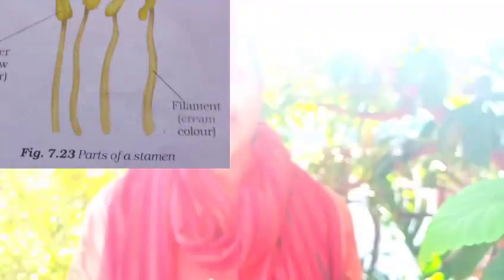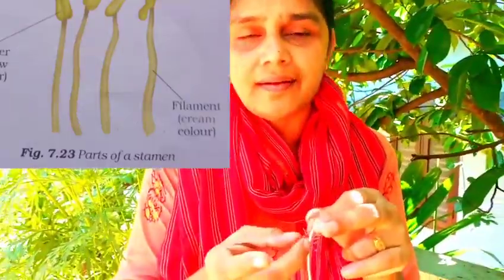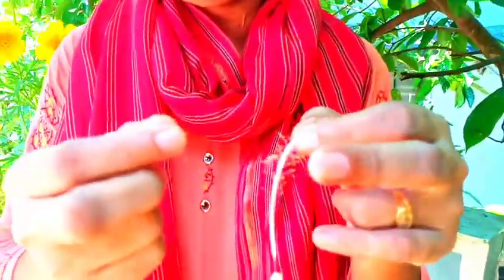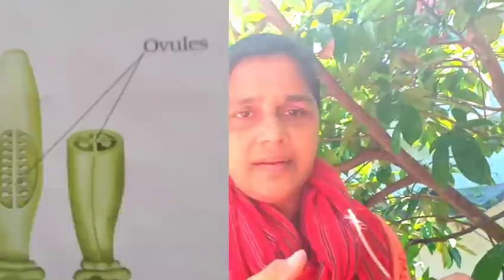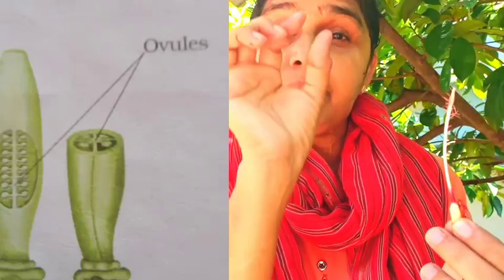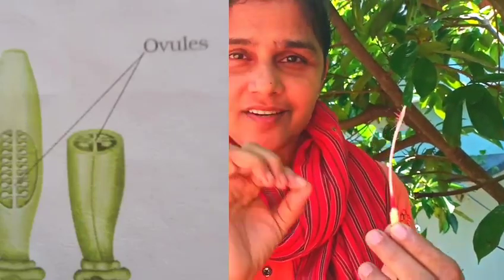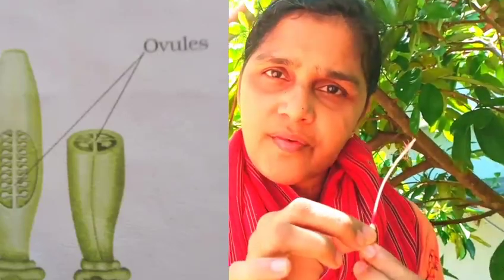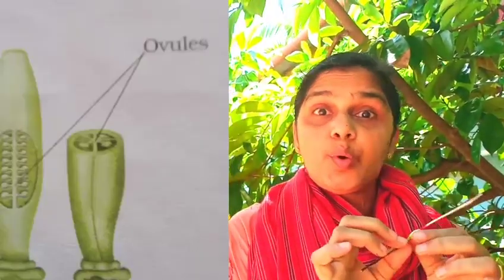Functions of a flower.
parts of a flower and pollination